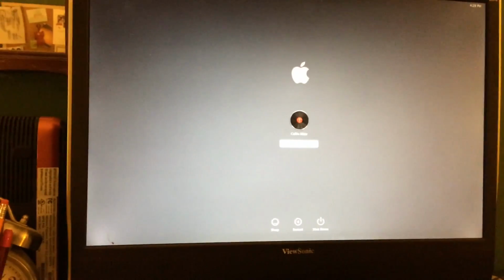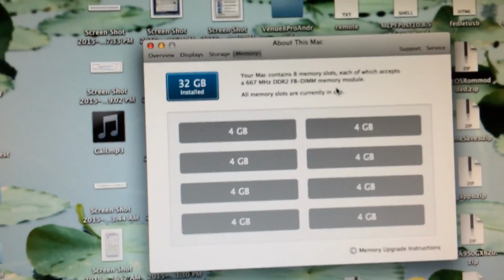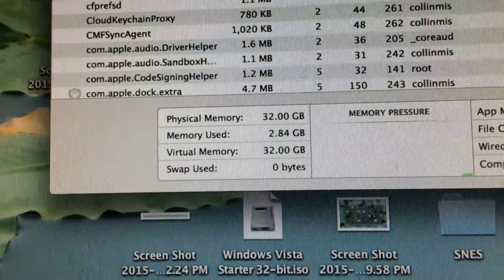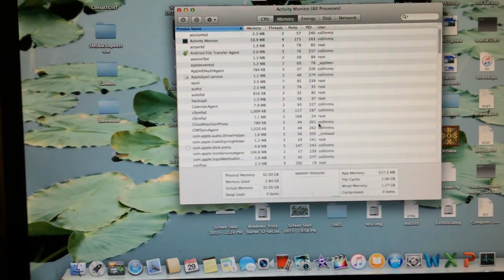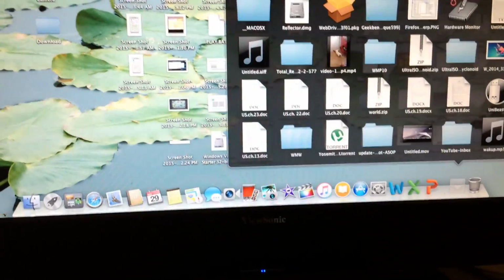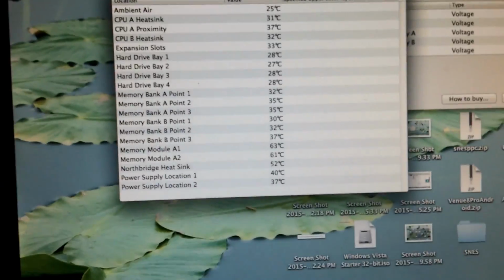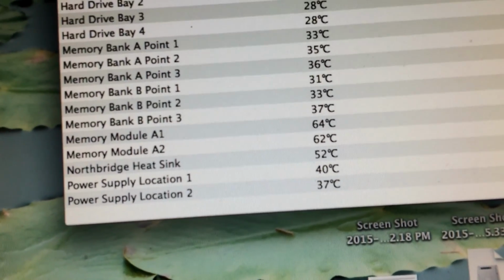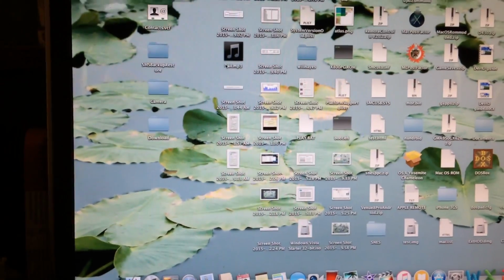Early-2006 Mac Pro 1,1 32 GB RAM Upgrade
This is an overview of the 32 GB RAM upgrade on an Early-2006 Mac Pro 1,1. 32 GB is the max RAM this machine supports, and since DDR2 ECC RAM is extremely cheap, I decided to go ahead and max it out. I only paid $21 in total for the RAM off eBay, so it was definitely worth it.